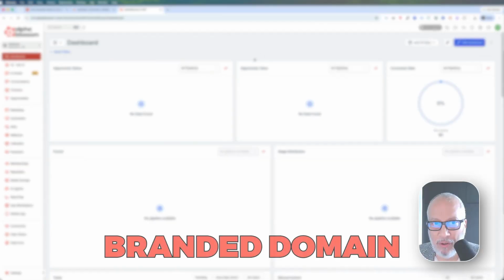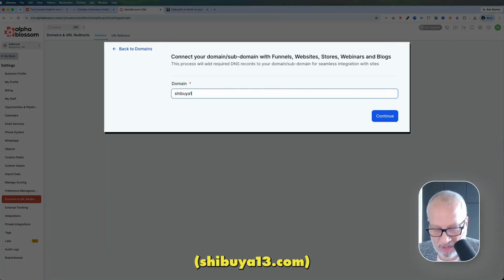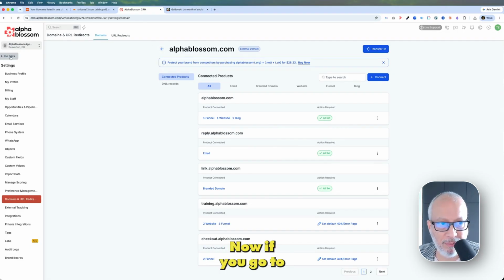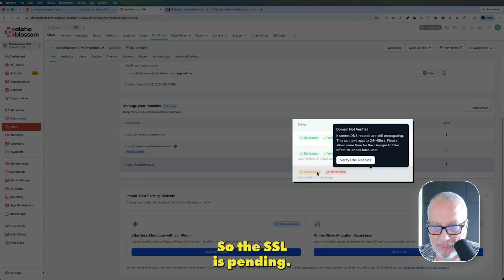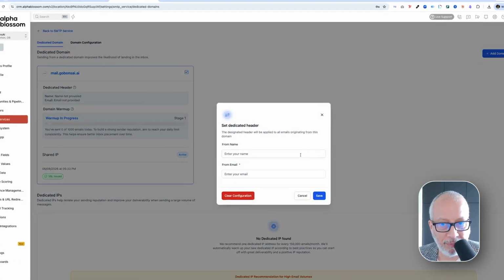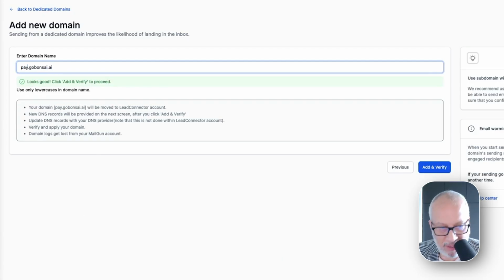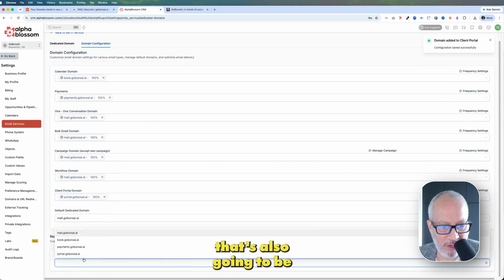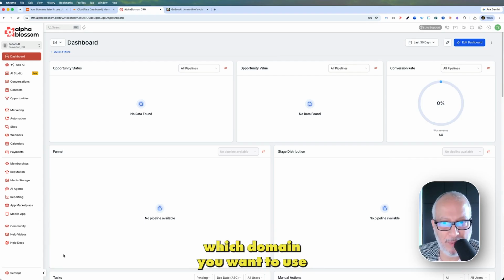Set Up Every GoHighLevel Domain the Right Way (Full A to Z Walkthrough)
Setting up your GoHighLevel domains is one of those foundational tasks that affects almost everything in the platform. There are 5 different domain types you can configure: branded domain for shared links, the main domain for funnels and websites, WordPress, email sending, and the client portal. Each one has its own setup process and its own gotchas. In this full A to Z walkthrough, I show you exactly how to set up everyone, in the right order, using Cloudflare for one-click DNS configuration. If you are setting up a new HighLevel sub-account or you have been putting any of these off, this is the only video you need.

WHAT YOU WILL LEARN:
• The 5 domain types in GoHighLevel and what each one controls
• How to set up your branded domain so shared form, calendar, and payment links use your own brand
• How to connect your main website domain for funnels, websites, stores, blogs, and webinars (with the www vs non-www decision explained)
• How to configure WordPress hosting with auto-issued SSL through GoHighLevel
• How to set up multiple email sending domains (mail, book, payments, portal) with DKIM, SPF, and DMARC auto configured
• How to set up your client portal domain for courses, communities, and member areas

TIMESTAMPS:
00:01  Intro: the 5 domain types in GoHighLevel
02:30  Branded domain: what it is and why it matters
03:35  Setting up your branded domain with Cloudflare
05:41  Funnels, websites, stores, blogs, and webinars domain
06:34  The www vs non-www decision
07:18  Subdomain workaround when your root domain is already used
07:59  Assigning the domain to a funnel, blog, or store
11:41  WordPress domain setup
12:06  SSL certificate auto-issue and DNS verification
15:26  Email sending domain: the big one
15:39  Adding multiple email subdomains (mail, book, payments, portal)
19:00  Setting email headers (from name and from email)
20:47  Domain configuration: assigning email subdomains to specific use cases
27:27  Client portal domain for courses and communities
29:29  Cloudflare comment tip for organizing DNS records
30:19  Recommended setup order
30:31  Recap